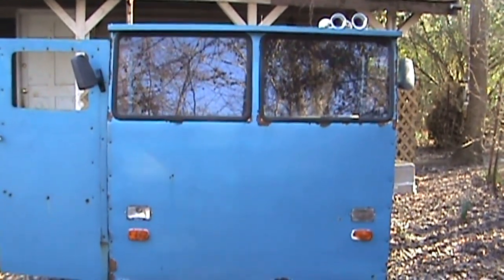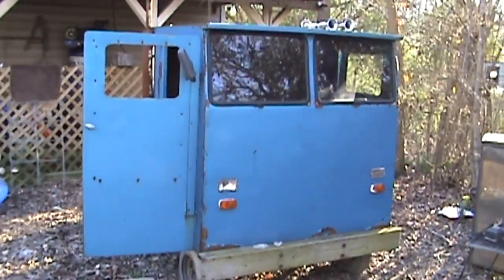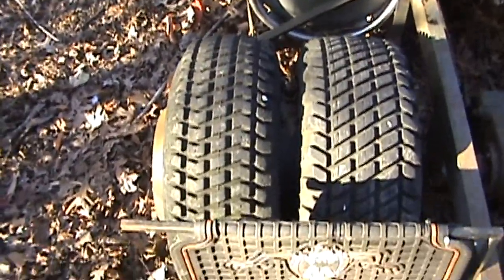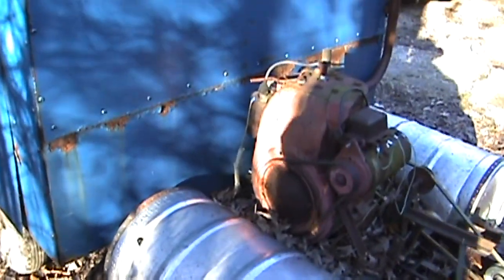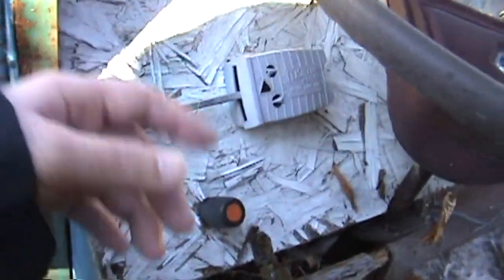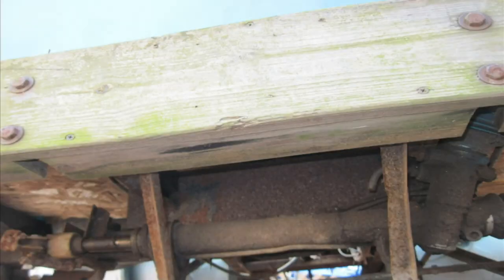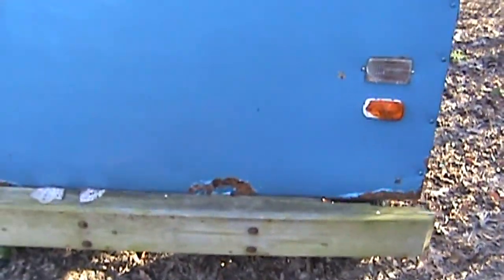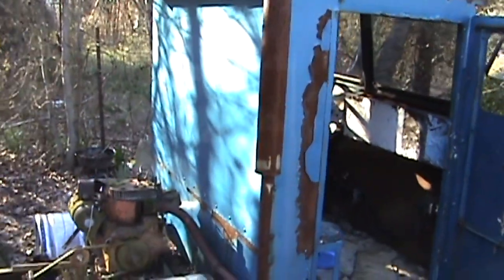Mini Semi Truck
Taking a look at our miniature cab-over style truck.